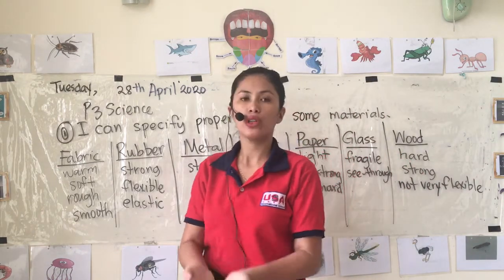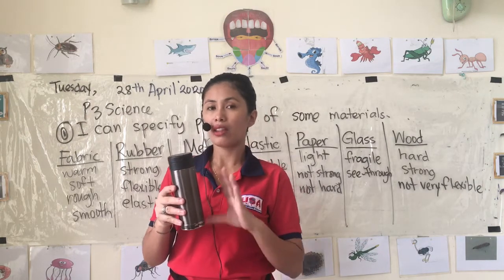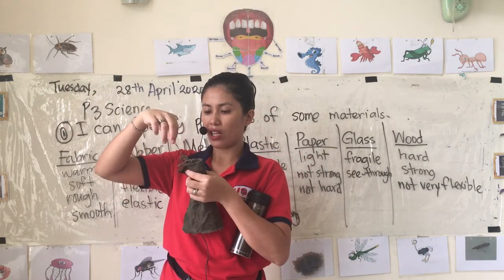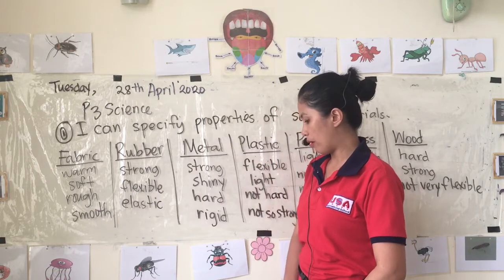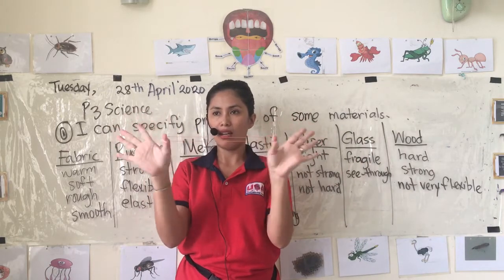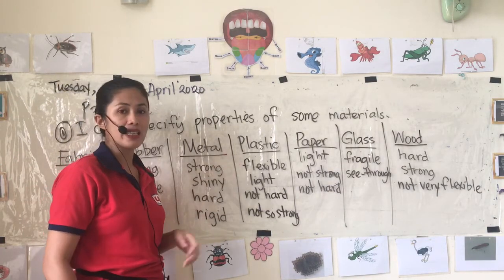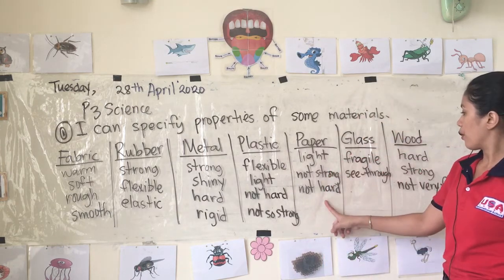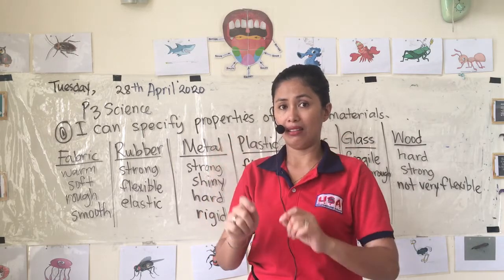28 April 2020 _ P3 Science